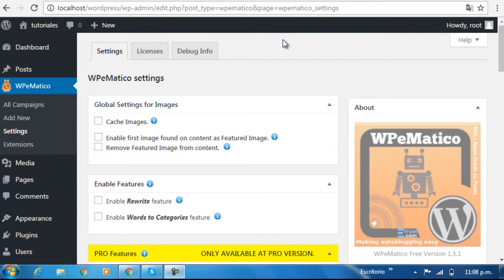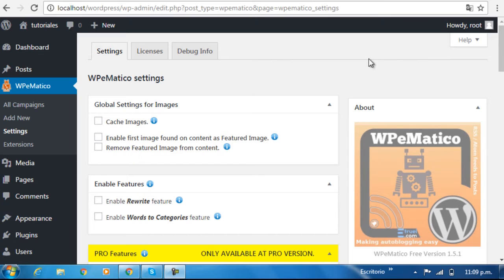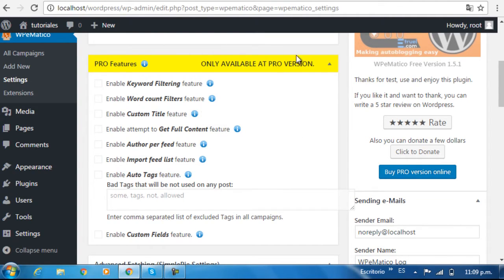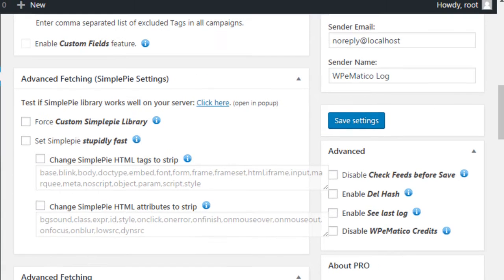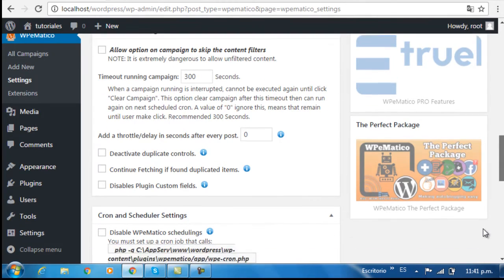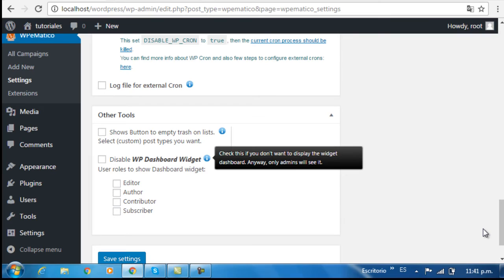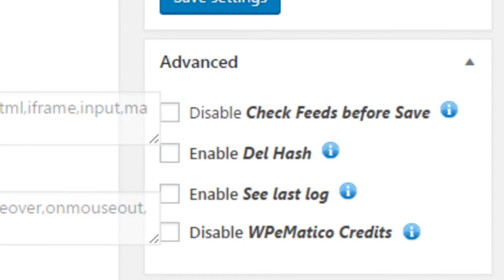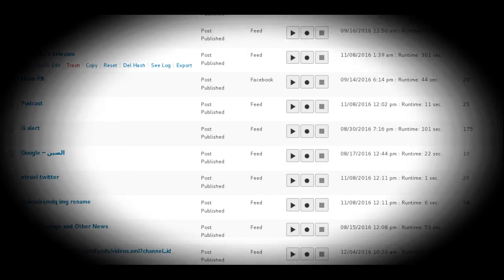WPeMatico Settings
Today, we’re going to take a closer look at the WPeMatico settings panel.

Navigating a bit through the sections, we find:

“Global settings for images”, which has 3 options:
The first lets you save all the images in the posts you’re going to obtain into the WordPress images folder.
The second lets you set the first image in each post as the featured image.
And the third lets you remove the featured image from the content of all the posts you’re going to insert.

In the second section, “Enable Features”:
The first option lets you enable rewriting of phrases in the post. And the second lets you send the post to a category based on some phrase in its content.

Below that, we have the “PRO version features”, which can only be enabled if you’ve purchased the PRO version of WPeMatico. You can do that by going to the right side panel and clicking on the “Buy PRO version online” button. With this option, you can filter by keywords, filter by word count, make custom titles, get full content, get feeds by author, create automatic tags, etc.
In the Simplepie Settings, you can make sure your WordPress meets the requirements to use the plugin library.

And below that in “Advanced Fetching” you have some global settings for your campaigns, where you can set how much waiting time each campaign will have to be executed, the wait time in seconds for each post you insert, and other options like deactivating duplicate controls or disabling custom fields of the plugin.

Next, we have the options for “Cron and scheduler settings”. Here, you can define the tasks that will be performed automatically on a schedule. This lets you disable the CRON for WPeMatico and define another one external to our server, since you have the option to execute campaigns manually or on a schedule.

There are also “other tools” at the bottom, for the administrator area.
Under that, you can configure emails for the campaigns, and in “advanced settings”… you can decide whether you want to see the last record and other debugging tools, and you can also disable WPeMatico credits.
Farther down, there are links with instructions about WPeMatico Pro which you can see on the website etruel.com, and also a link to WPeMatico with all its extensions in a complete package.

In future videos, we’ll take a closer look at the creation and execution of campaigns so you can insert posts.